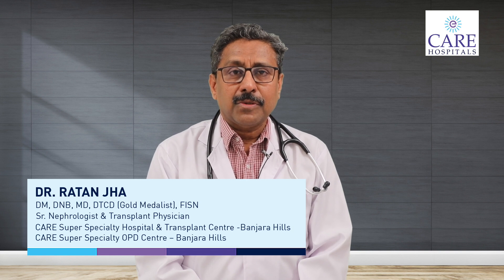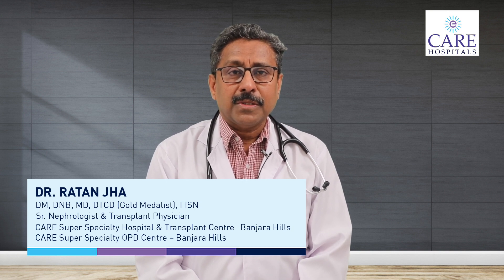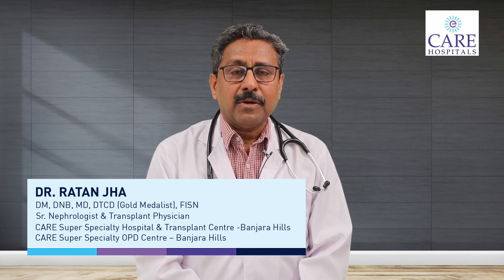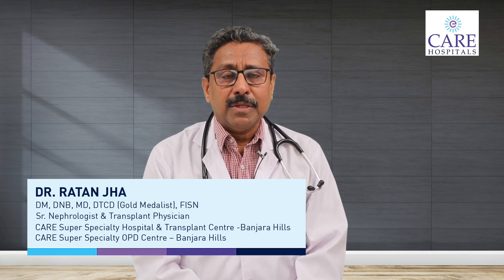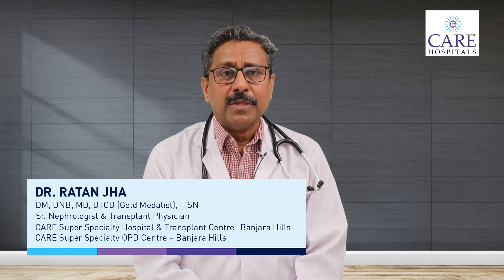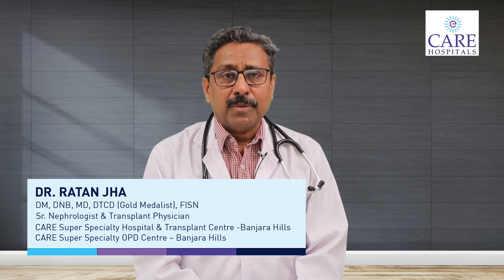What are the causes of kidney diseases? | Dr. Ratan Jha | CARE Hospitals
Different types of kidney infection and how to diagnose it? Discussed by Dr. Ratan Jha from CARE Hospitals Outpatient Centre, Banjara Hills, Hyderabad

CARE Hospitals Group is a multi-speciality healthcare provider with 15 healthcare facilities serving 7 cities across 6 states in India. Today CARE Hospitals Group is the regional leader in South and Central India and is among the top 5 Pan-Indian hospital chains. It delivers comprehensive care in over 30 clinical specialities such as Cardiac Sciences, Oncology, Neurosciences, Renal Sciences, Gastroenterology & Hepatology, Orthopaedics & Joint Replacement, ENT, Vascular Surgery, Emergency & Trauma, and Integrated Organ Transplants to name a few. With its state-of-the-art infrastructure, an internationally-certified team of eminent doctors, and a caring environment, CARE Hospitals Group is the preferred healthcare destination for people living in India and abroad.